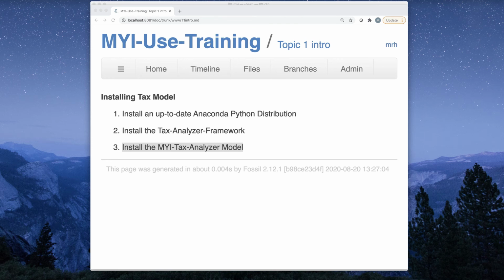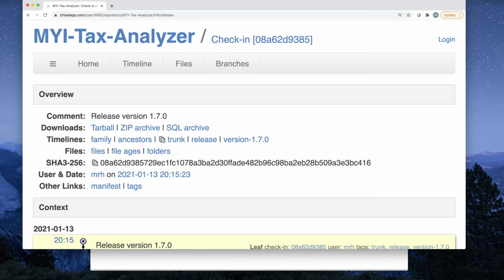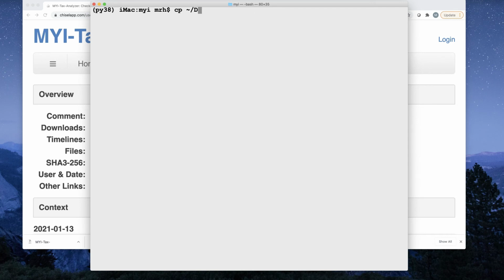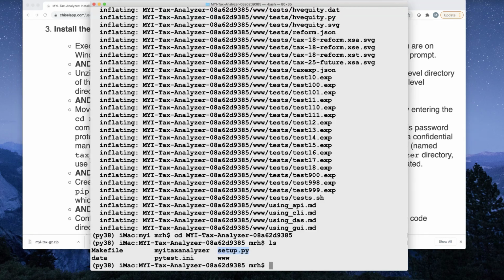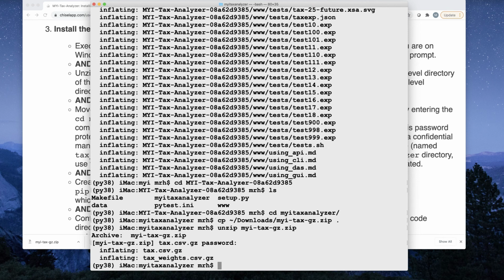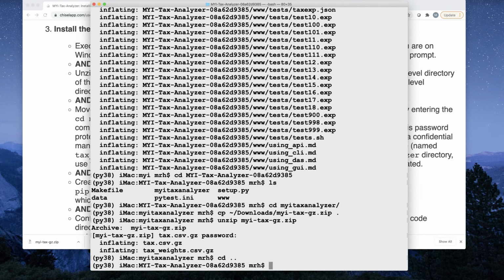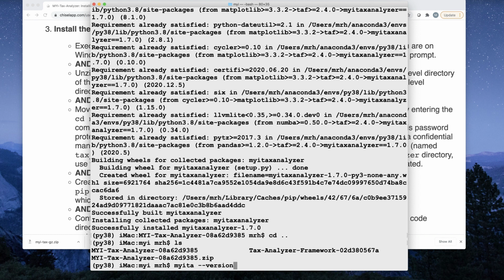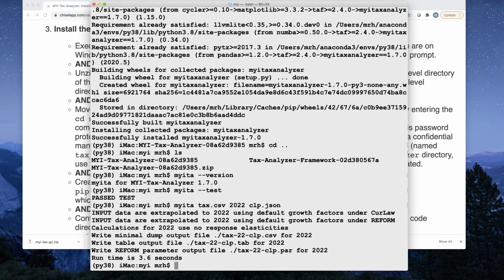Topic 1: Install the MYI-Tax-Analyzer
Install the MYI-Tax-Analyzer